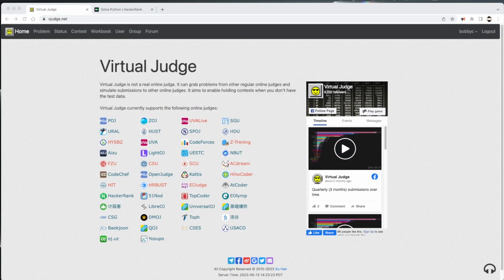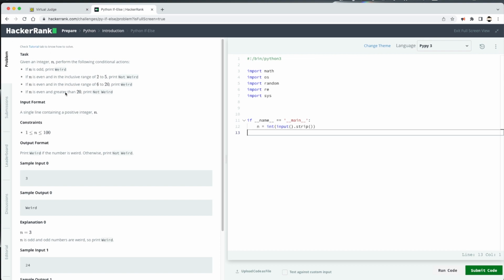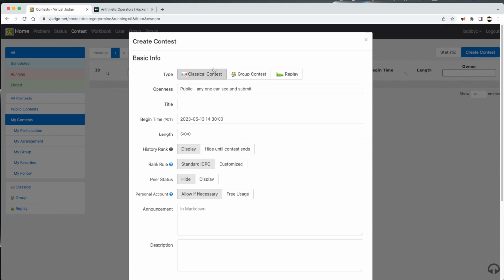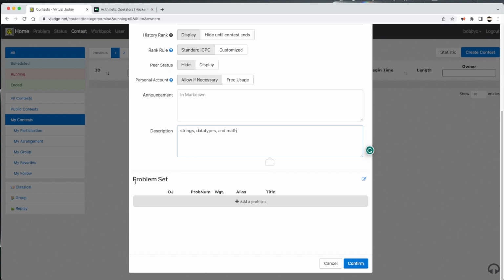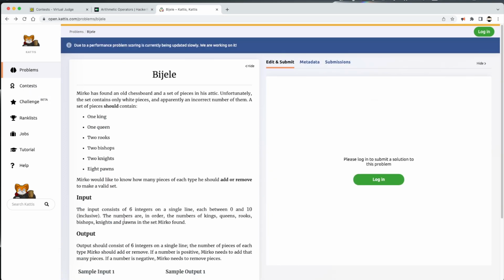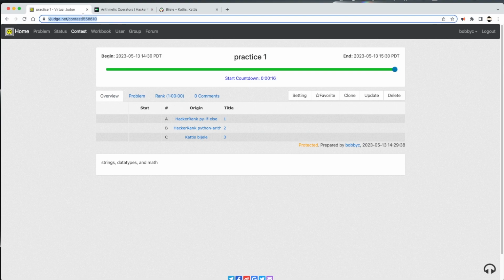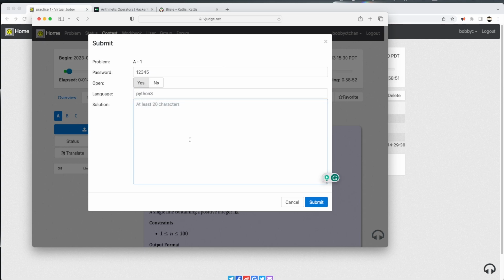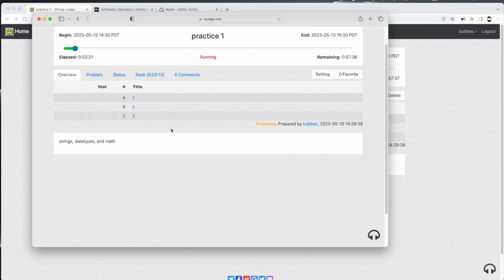competitive programming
This video demonstrates the workflow for setting up a contest in v-judge for the classroom.